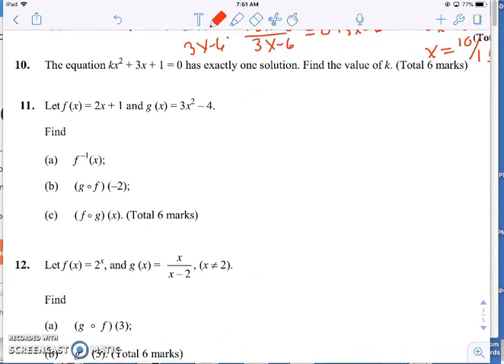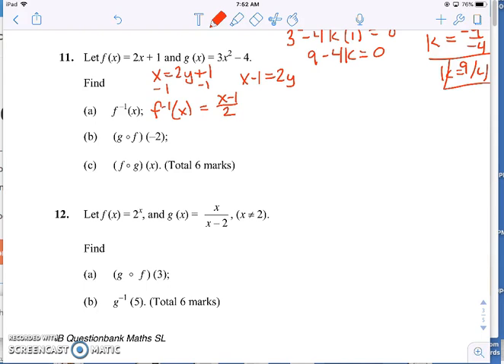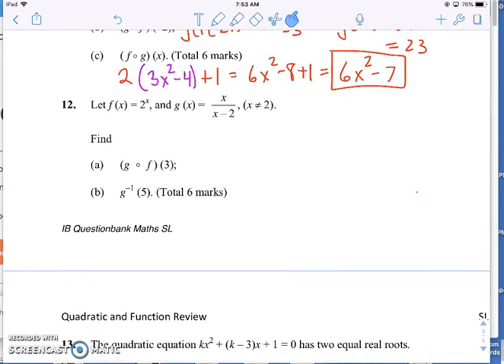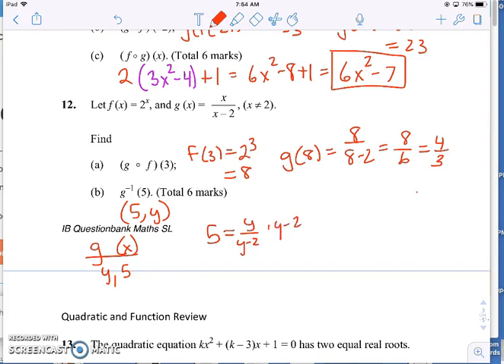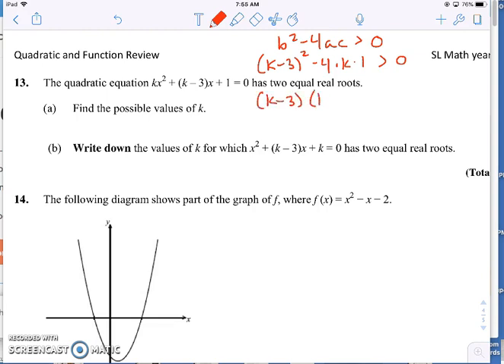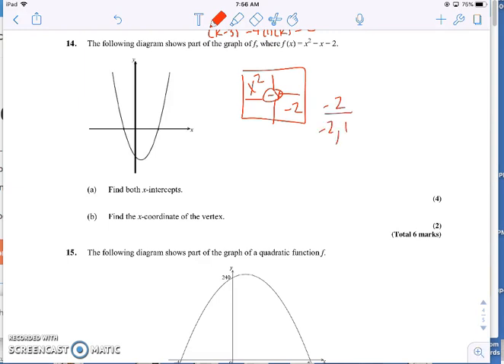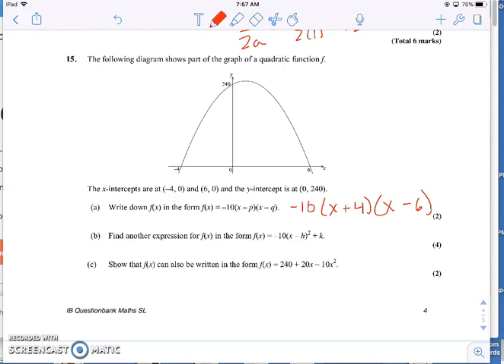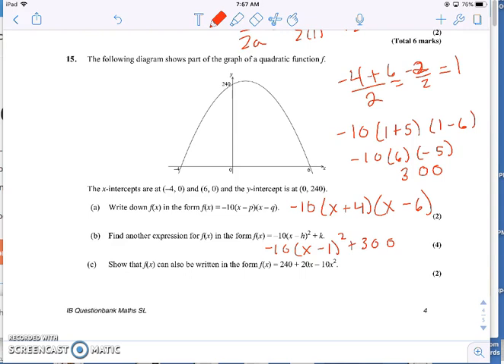Cumulative Review # 9 15